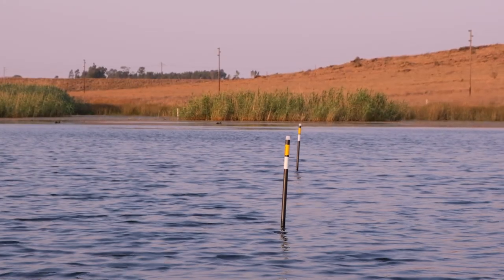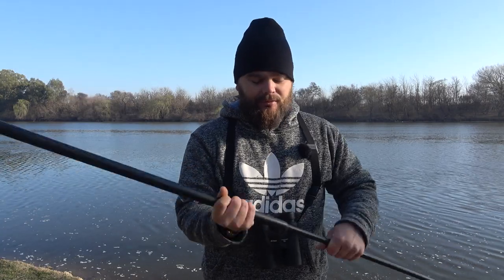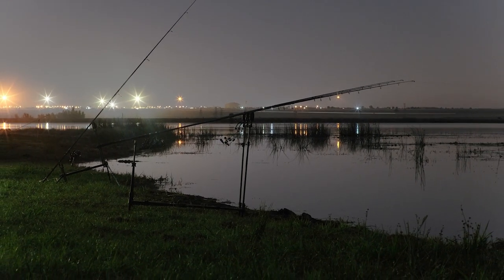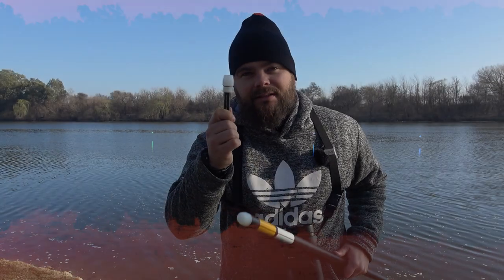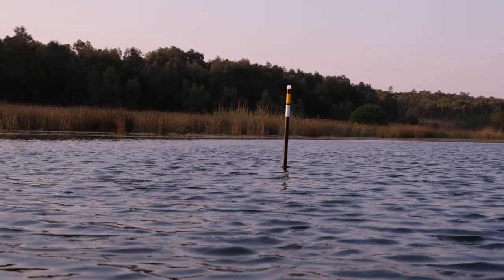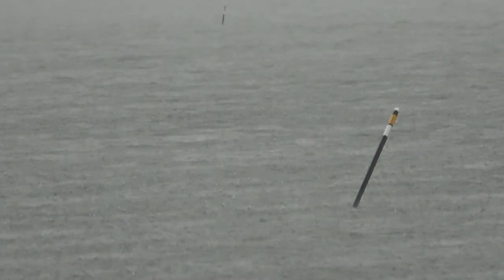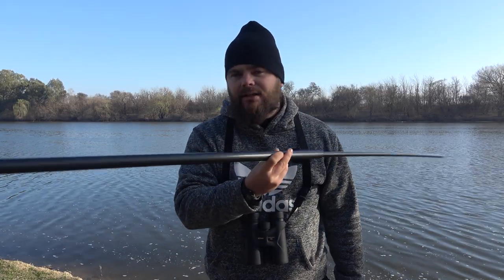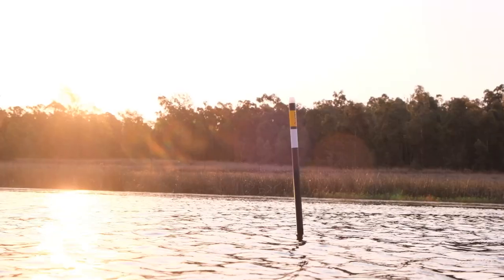Spot Marking Game Changer- Cygnet Marker Pole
The Cygnet Marker Pole is a redesigned, brilliant way of marking your spot when carp fishing.